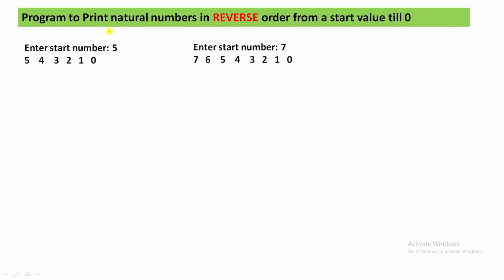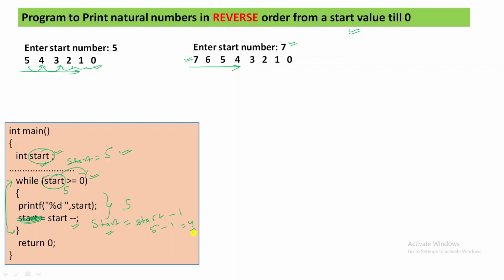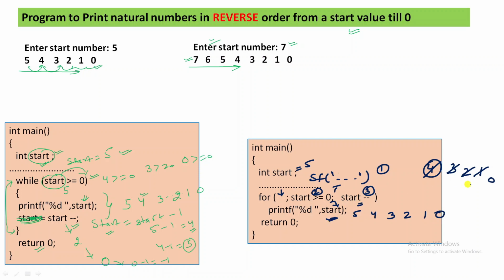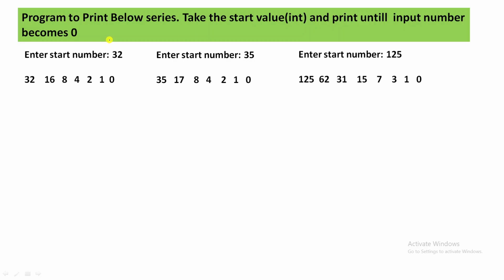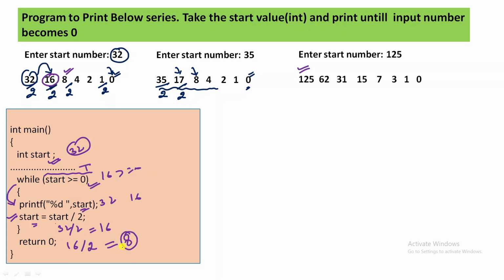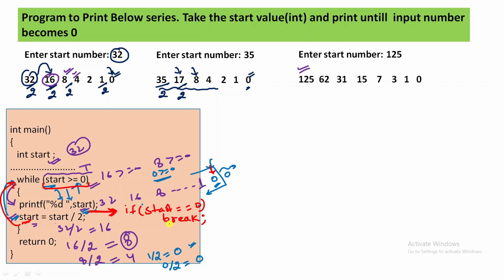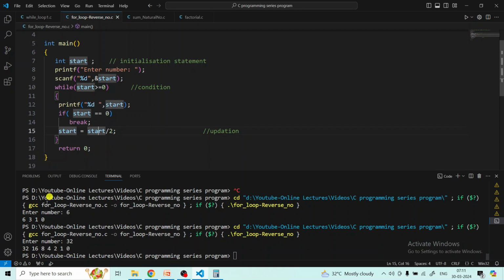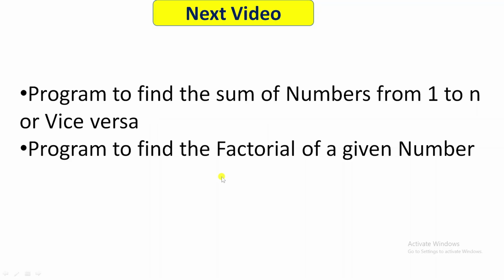FOR Loop in C Programming || With Examples - Part 3 || #37 | Dilip Kumar Gangwar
In this video, I have explained two  Examples and Programs to understand FOR loop in C Programming . Code is explained with both while and for loop.
Print  numbers in reverse order till 0
Print numbers in reverse order in step size of 2 till 0

𝐓𝐢𝐦𝐞𝐬𝐭𝐚𝐦𝐩𝐬 :
00:00 : Example 1 Using FOR/while Loop with code
09:44 : Example 2 Using FOR/while Loop with code